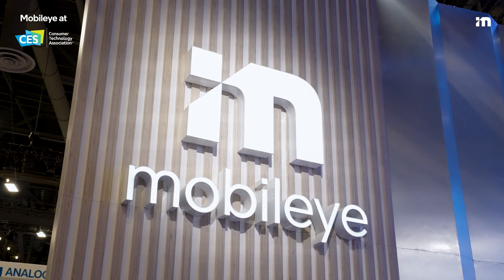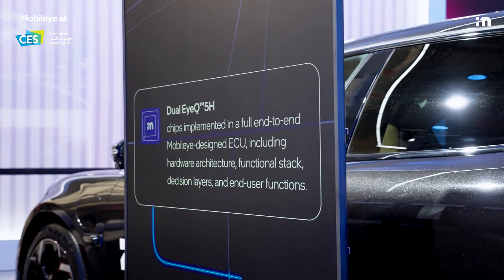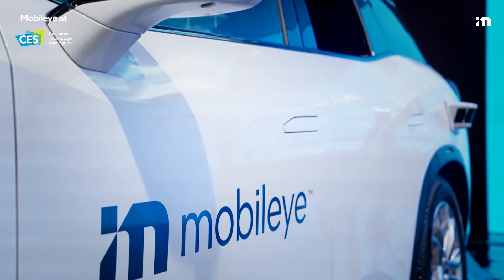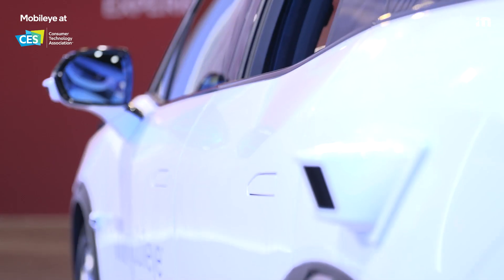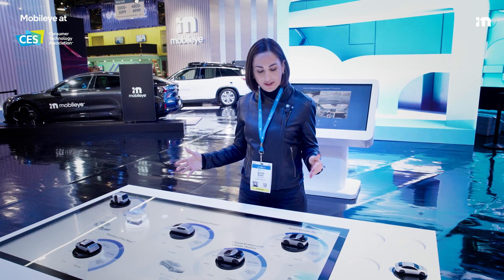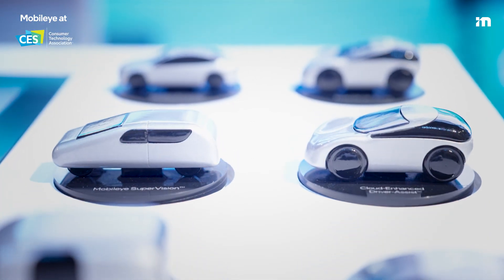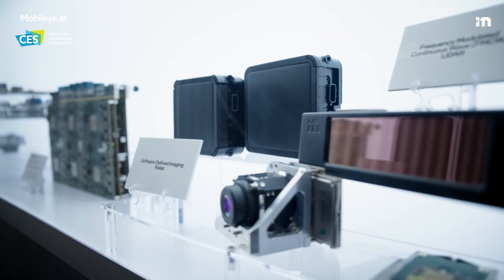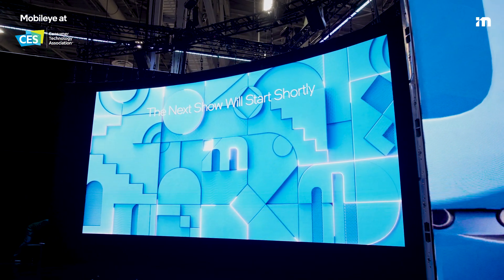A tour of Mobileye’s booth at CES 2023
Mobileye employees were in Las Vegas for CES 2023 to share their knowledge of ADAS and self- driving technology and to show how Mobileye is revolutionizing the world of transportation.

Watch this tour of our booth to learn more.